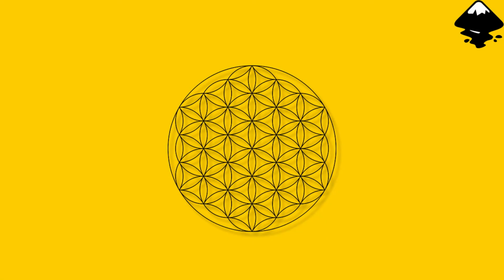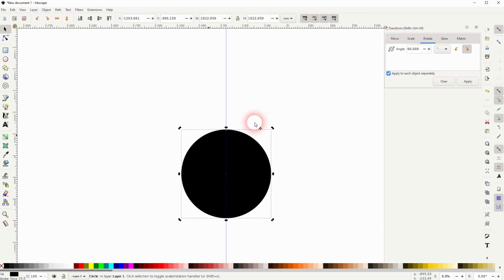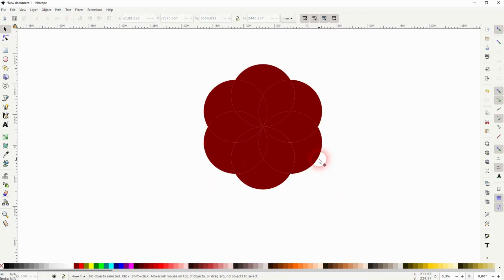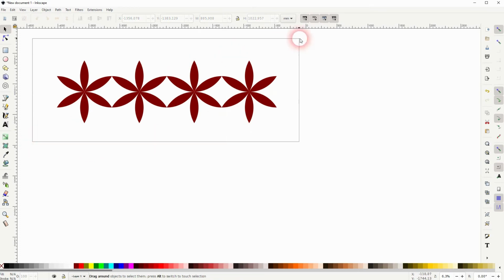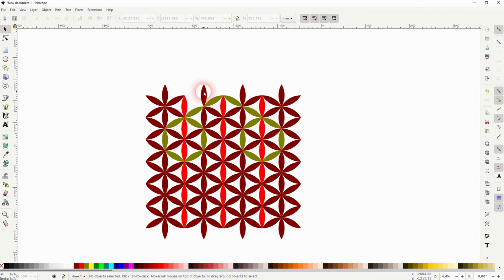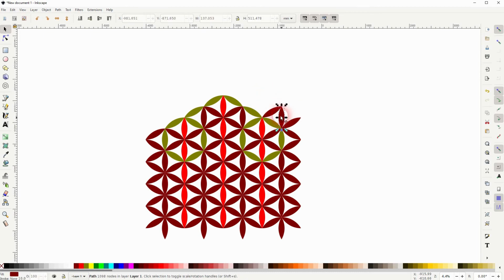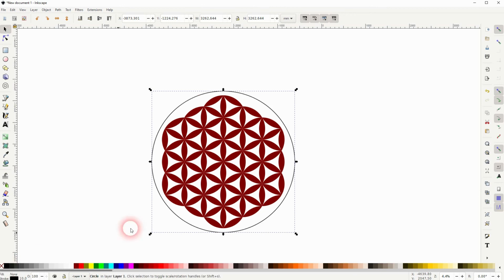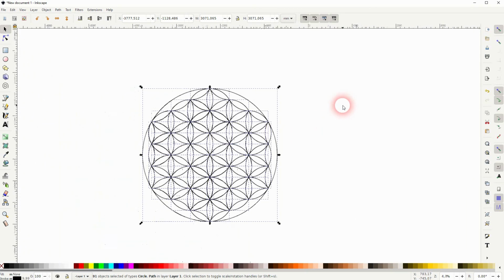How to create the Flower of Life symbol in Inkscape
In this tutorial I'll show you how to create a flower of life symbol in Inkscape.